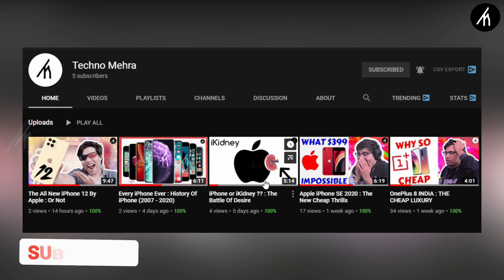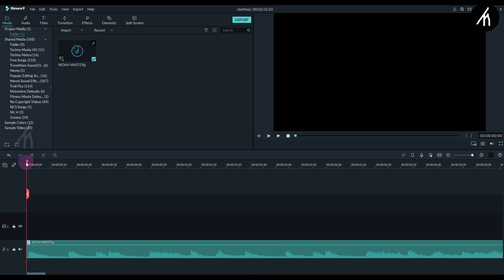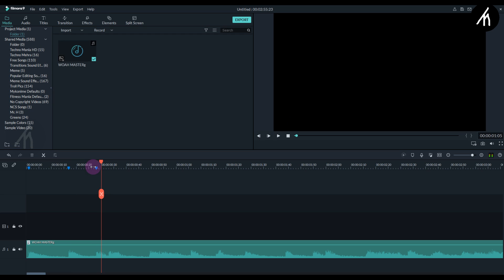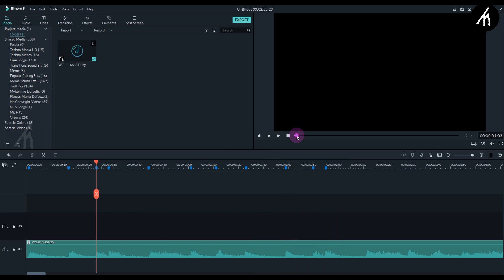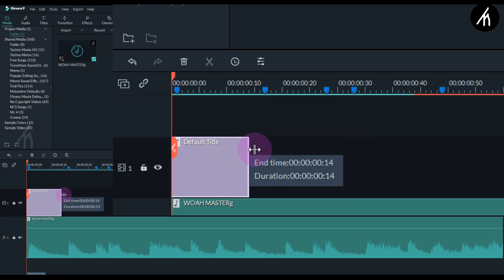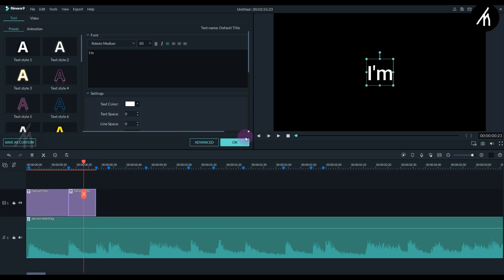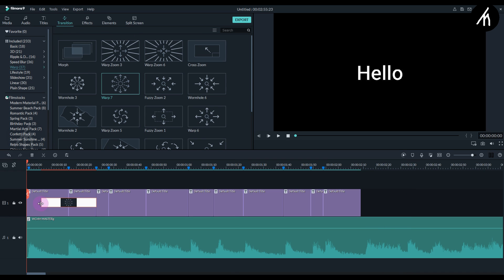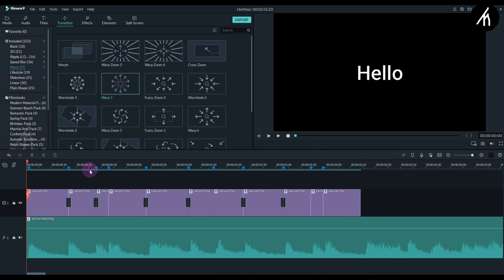Text Beat Sync Edit In Filmora ! 🔥👌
An Amazing Tutorial On Text Beat Sync Edit In Filmora ! 🔥👌